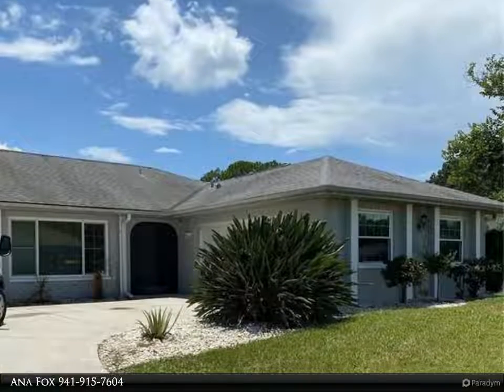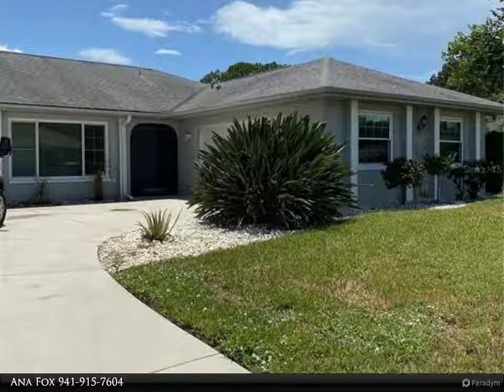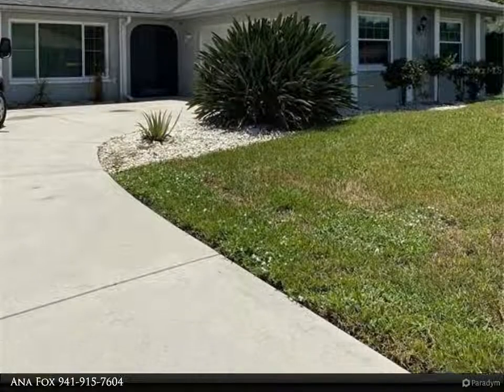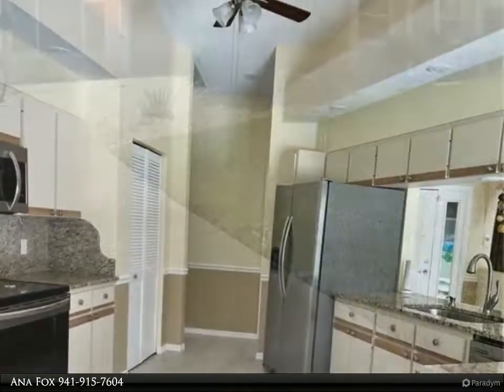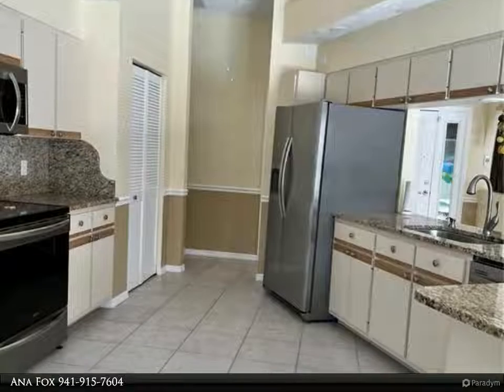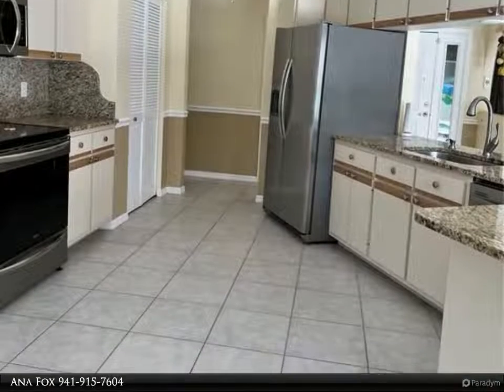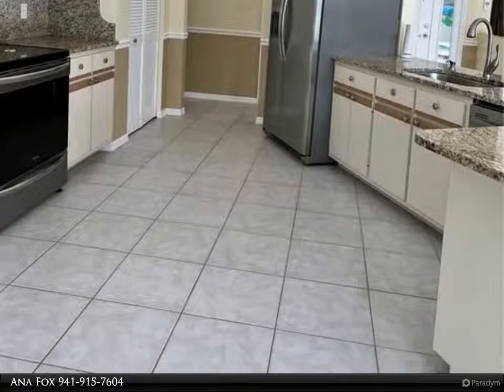Dalton Wade Real Estate Group - 18529 SATSUMA AVENUE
Beautiful! Perfect home to make dreams come thru and great memories for a lovely family waiting to cherish. This well taken care pool, double lot home has so much to one fall to in love with. Recently updates/upgrades to name a few (Hurricane impact garage door rated for category five hurricane, hurricane impact garage entry door rated for category five hurricane, storm smart panels on lanai category five rated, storm panel for front entry door category five rated, simply safe monitored security system with smoke detector, water sensors, glass break sensor, multiple motion sensors and entry door sensors, seven close circuit cameras with DVR, three ring security cameras monitored on your phone, one ring doorbell monitored on your phone, added insulation throughout the home including over the garage, two solar powered attic fans, water heater replaced within last three years, new irrigation pump within last three years Converted pool to salt in 2017 with new pump and filter, pool heater was replaced in 2020, multiple paint projects including exterior of the home, pool deck, and above tile around the pool as well as below the chair rail in kitchen and dining room in the hall, new smoke detectors throughout the home, light kits on two ceiling fans). Fantastic location to satisfy everyone's heart's desire, near Water, Golf Courses, Fishing, Shopping, Great Schools, Restaurant and all the wonderful lifestyle that Port Charlotte, Punta Gorda have to offer... Don't hesitate to call your favorite realtor...

2 full bath

Ana Fox
Dalton Wade Real Estate Group